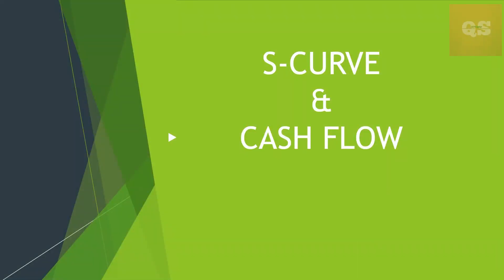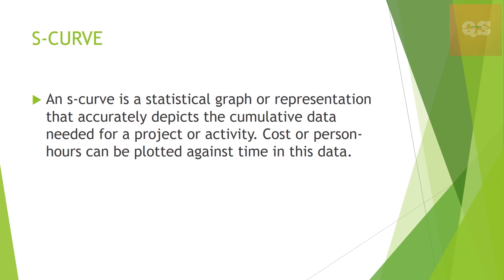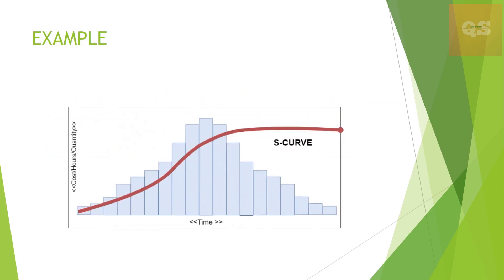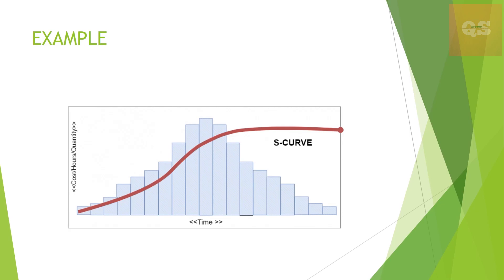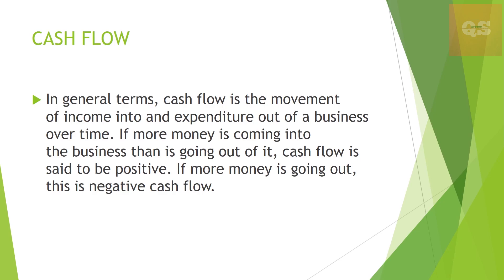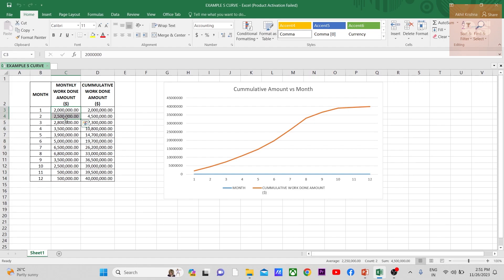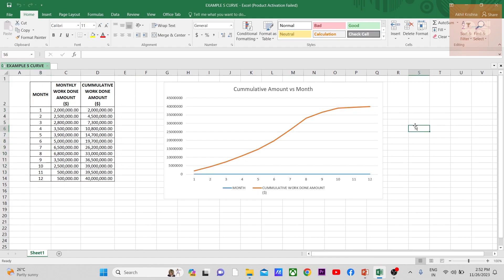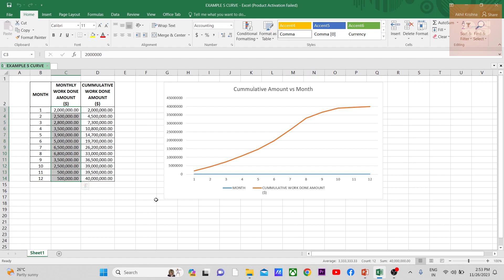S-Curve | Cash Flow | How are they related ?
Let us understand how S-Curve & Cash Flow are related.